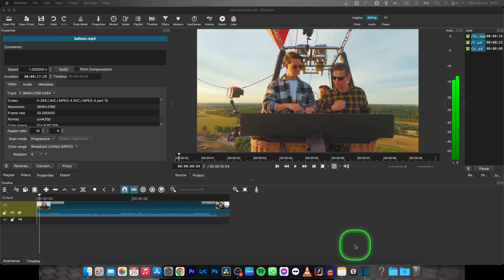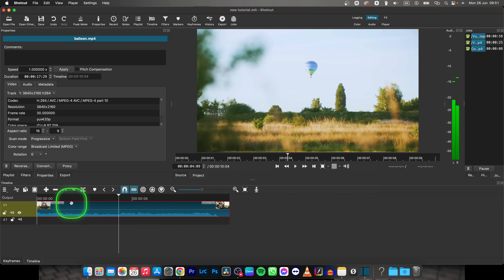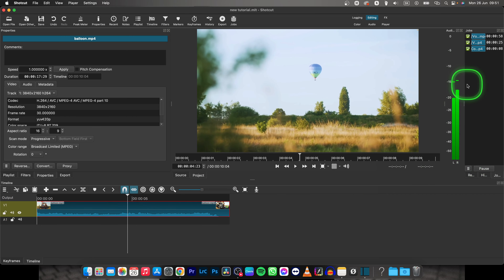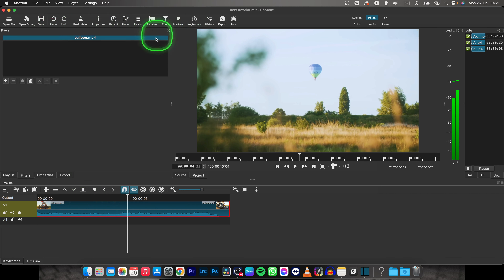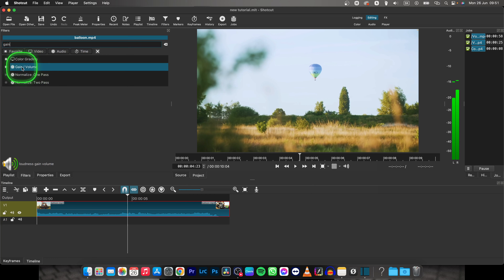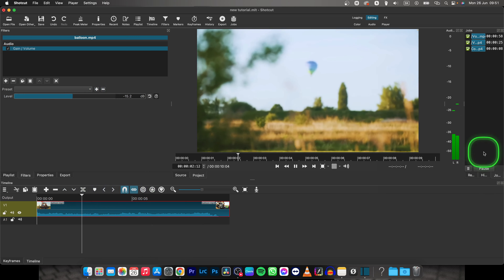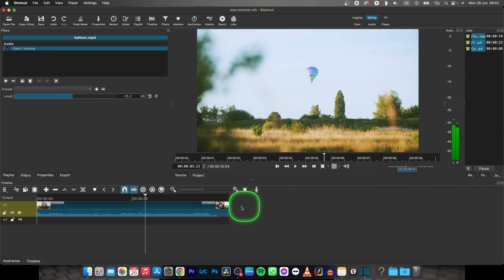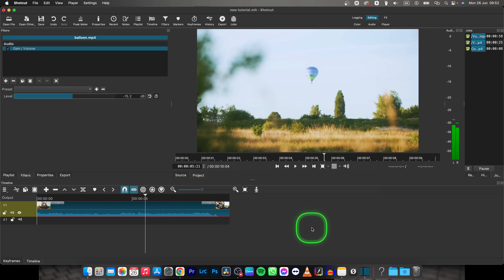How To Turn Down Audio in Shotcut | Adjusting Audio Levels | Shotcut Tutorial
Welcome to our tutorial on how to turn down the audio in Shotcut! In this video, we'll guide you through the process of decreasing the volume of your audio tracks using Shotcut, a versatile and free video editing software. Lowering the audio volume can help balance the sound levels in your video, reduce background noise, or create a softer audio experience. Learn how to access the audio controls in Shotcut, adjust the volume levels, and preview the changes in real-time. We'll also provide tips and recommendations for optimizing the audio adjustment based on your specific video project. By the end of this tutorial, you'll have the skills to easily turn down the audio in Shotcut and enhance your video editing capabilities.

Shotcut Tutorial: Mastering Audio Volume Control
Step-by-Step Guide: How to Decrease Audio in Shotcut
Shotcut Audio Editing: Creating a Balanced Sound Experience
The Ultimate Shotcut Audio Volume Tutorial: Enhancing Sound Levels
Shotcut 101: How to Turn Down Audio for a Professional Touch
Harmonious Soundscapes: Adjusting Audio Levels in Shotcut
Perfecting Your Edits: Techniques for Lowering Audio in Shotcut - Tutorial and Tips
Shotcut Audio Control Essentials: Techniques for a Polished Sound
From Loud to Balanced: Mastering Audio Adjustment in Shotcut
Elevate Your Video Projects: Mastering Audio Volume in Shotcut